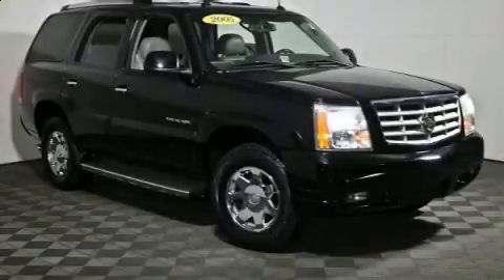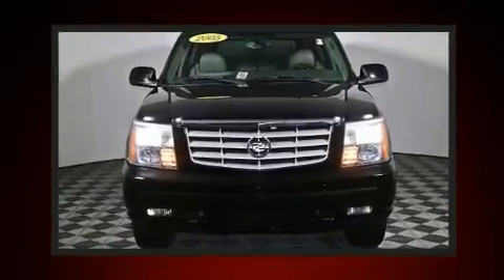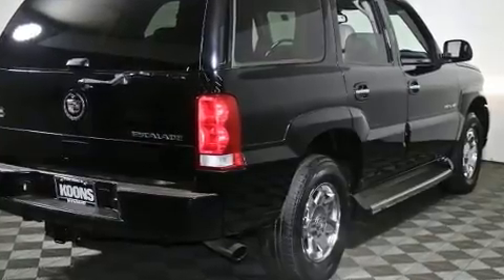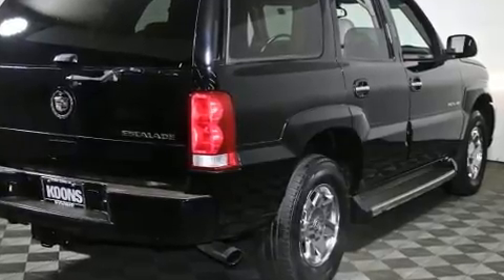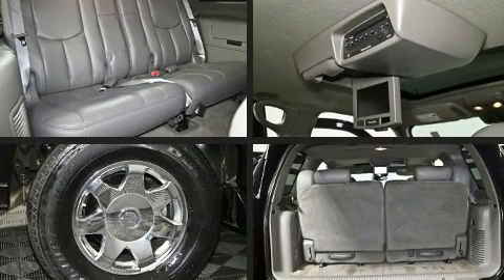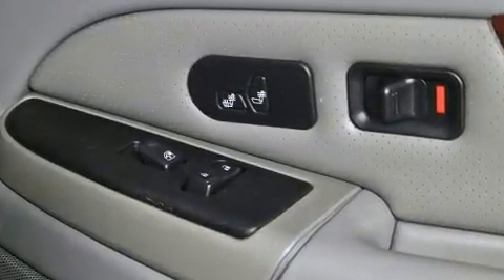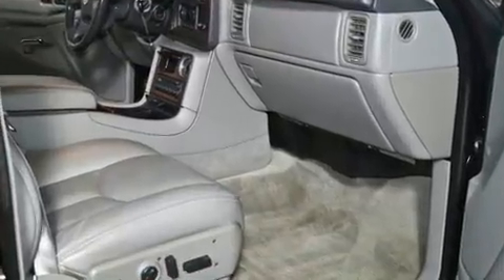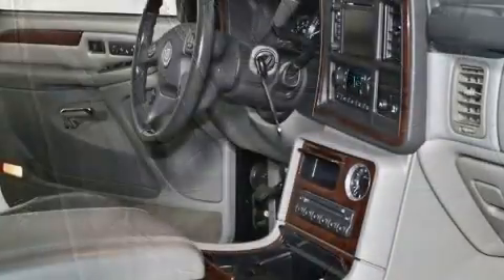2005 CADILLAC ESCALADE AWD in Vienna, VA 22182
Take command of the road in the 2005 CADILLAC ESCALADE. It features an automatic transmission, all-wheel drive, and a powerful 8 cylinder engine. Top features include a split folding rear seat, heated front and rear seats, front dual-zone air conditioning, fully automatic headlights, adjustable pedals, a trailer hitch, a roof rack, and remote keyless entry. Back seat passengers will appreciate the rear audio controls, allowing them to make easy adjustments to the stereo system. Third row seats provide an even greater maximum passenger capacity. Premium sound drives 9 speakers, providing you and your passengers a sensational audio experience. Passenger security is always assured thanks to various safety features, such as: dual front impact airbags with occupant sensing airbag, front side impact airbags, traction control, a security system, onStar, and 4 wheel disc brakes with ABS. Safety and maximum capability are assured via self leveling rear suspension, which maintains optimal driving geometry. We pride ourselves on providing excellent customer service. Stop by our dealership or give us a call for more information.